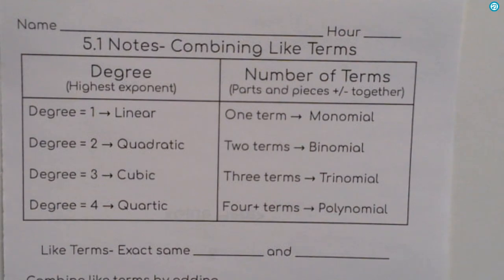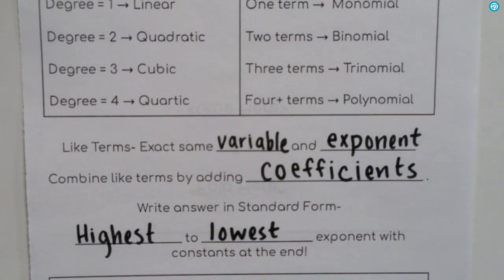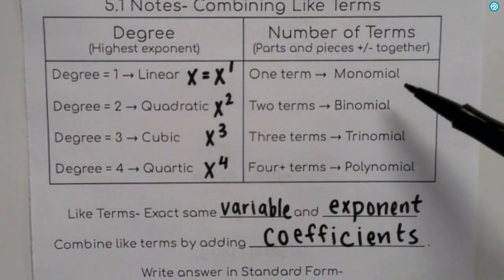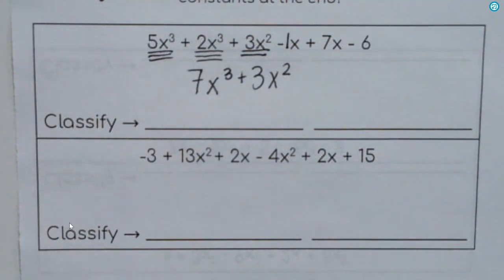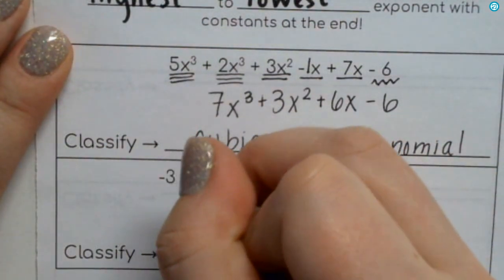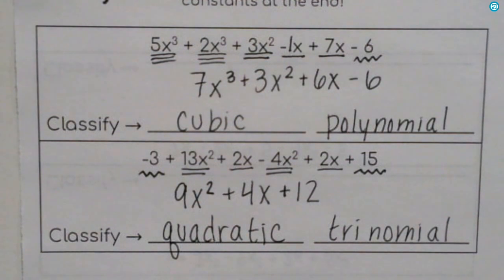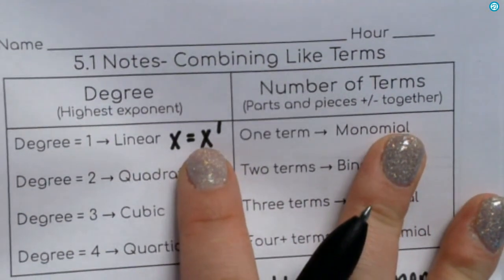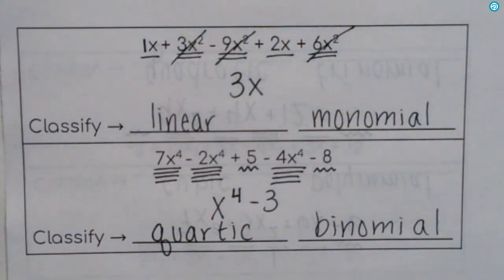5.1 Notes- Combining Like Terms